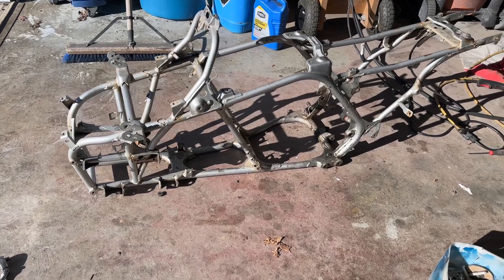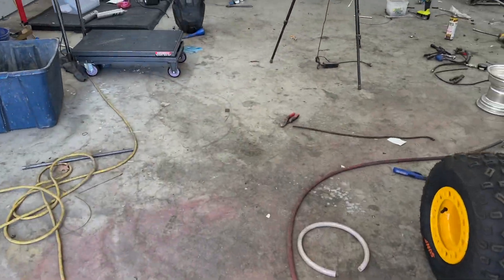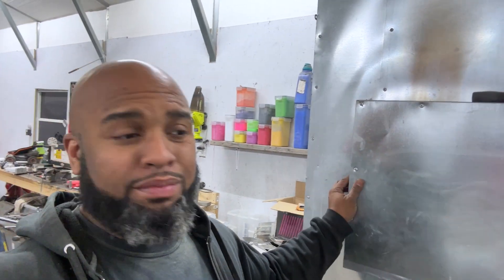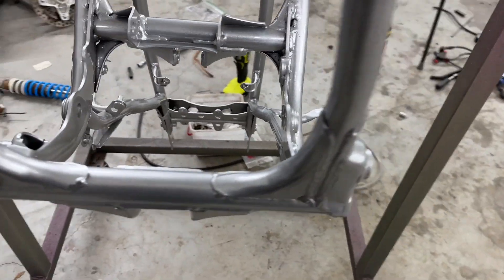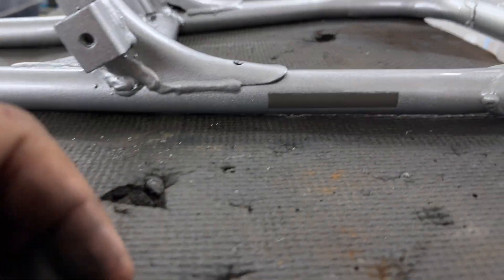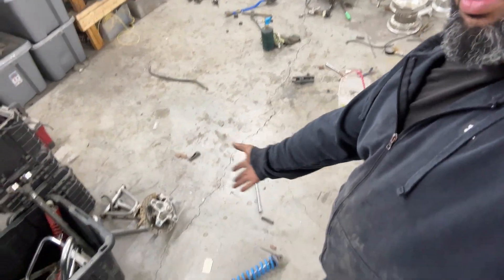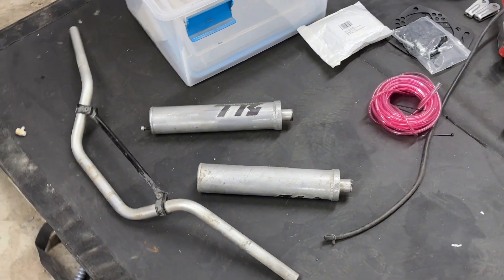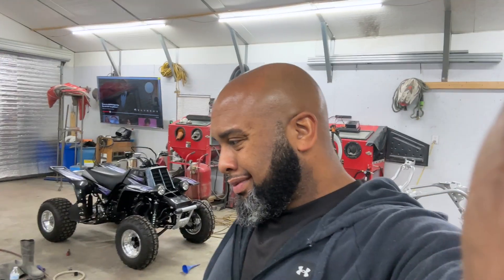2003 Banshee Resto Build Building a Beautiful Machine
Time to break this one down! Let's see if there are any issues.